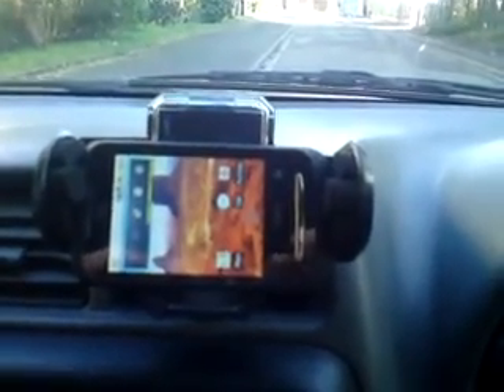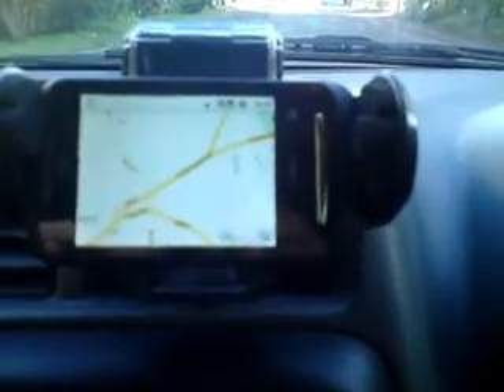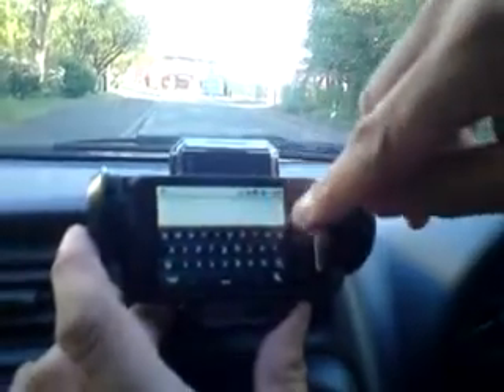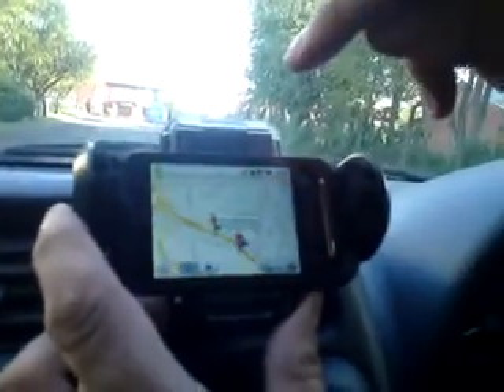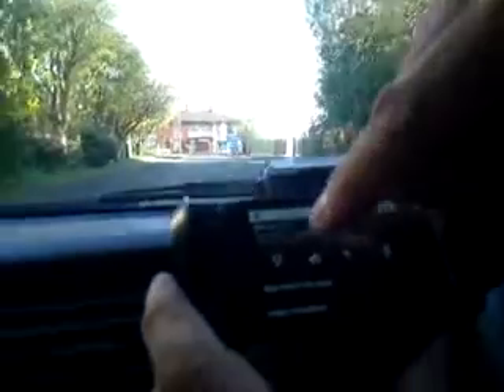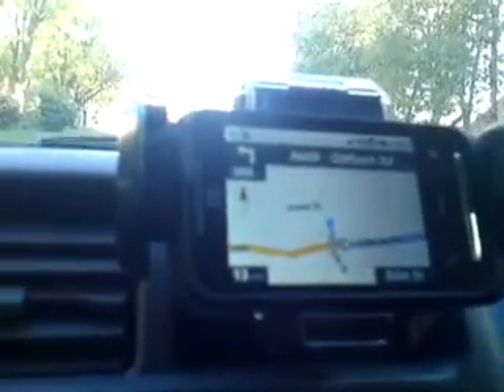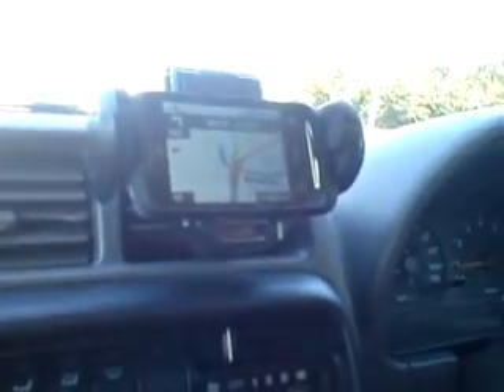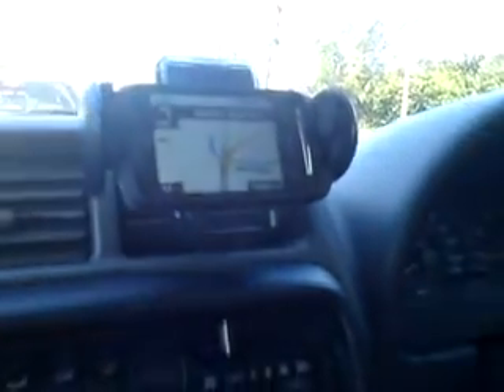Review 2 of ZTE Racer phone using the Google sat nav